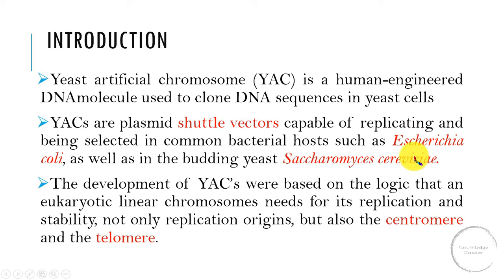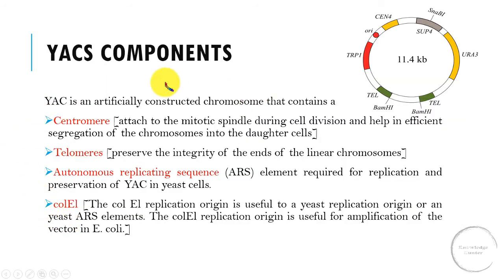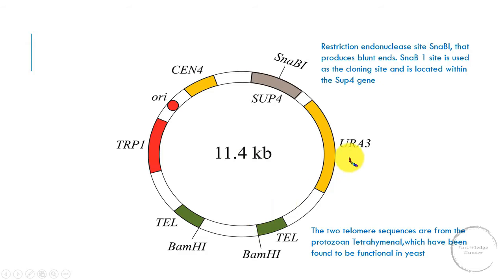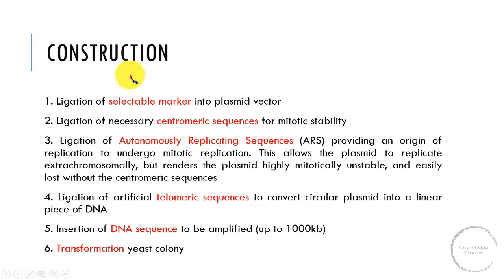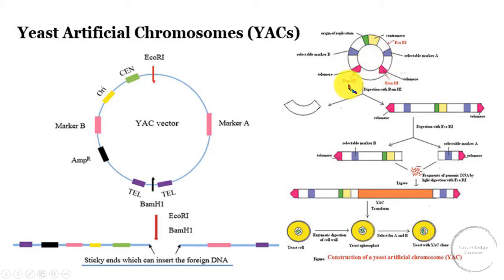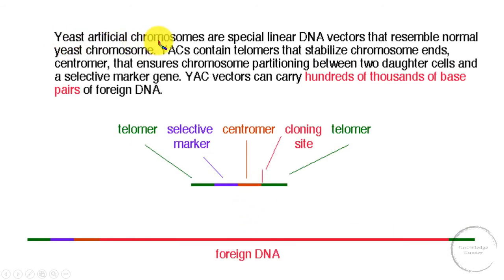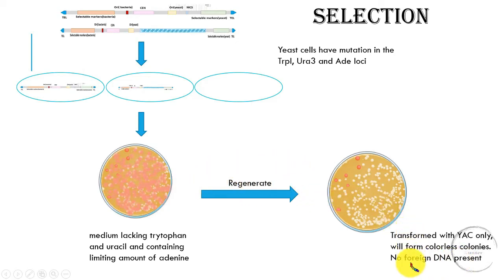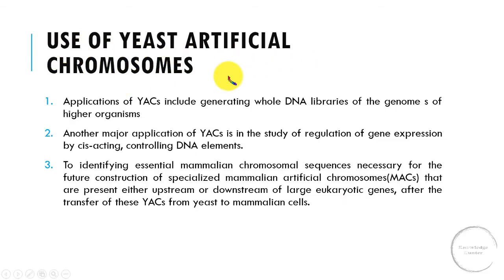Yeast Artificial Chromosome (YAC) ||SELECTION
This video describes the features about YAC vector,its selection processes and uses.